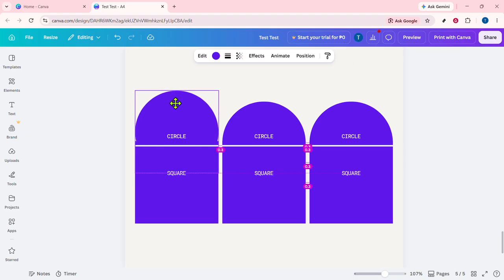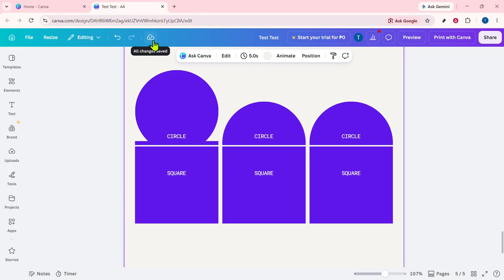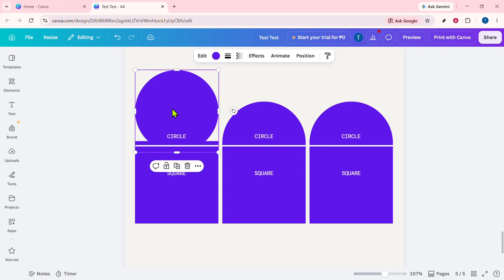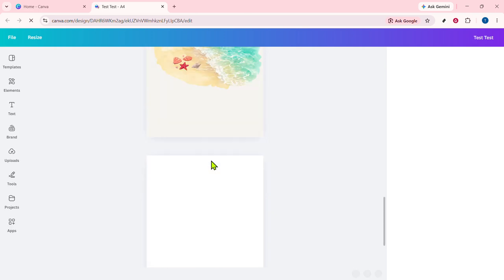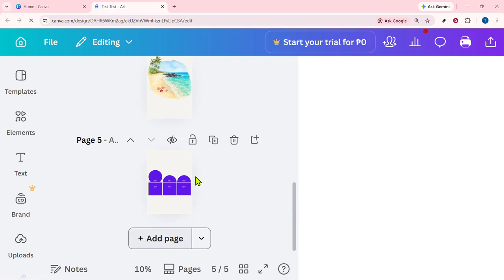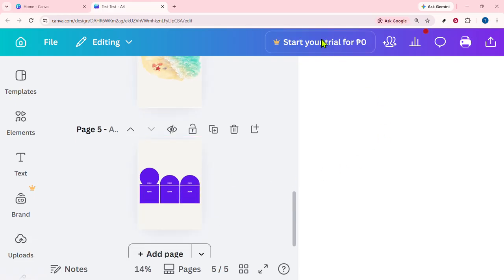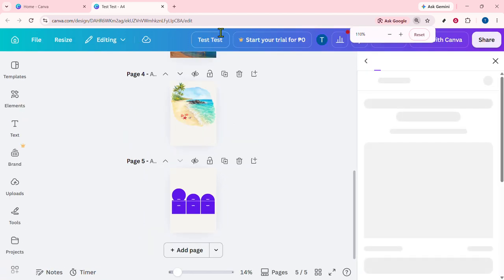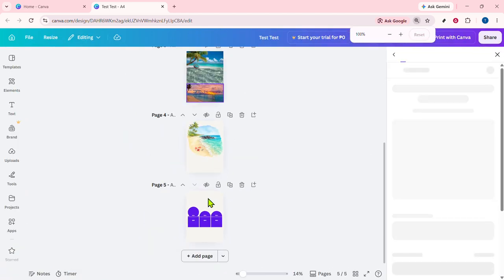How to Enable Autosave in Canva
In today’s video, we cover how to enable autosave in Canva quickly and easily. If you want to make sure your Canva designs are saved automatically while you work, this beginner-friendly tutorial will explain how Canva's autosave feature works and what you need to know to keep your projects safe.

In this tutorial, you'll learn:
✅ How Canva automatically saves your designs
✅ How to check if your latest changes have been saved
✅ What to do if Canva isn't saving your design
✅ Tips for preventing accidental loss of your work

Whether you're creating social media posts, presentations, YouTube thumbnails, resumes, or other Canva projects, understanding autosave can give you peace of mind while designing.

💡 Pro Tip: Keep an eye on Canva's save status while working, especially after making important changes. Make sure your design has finished saving before closing the editor or switching to another task.